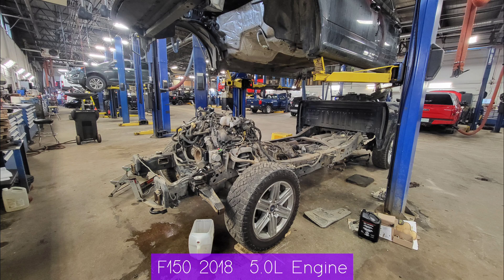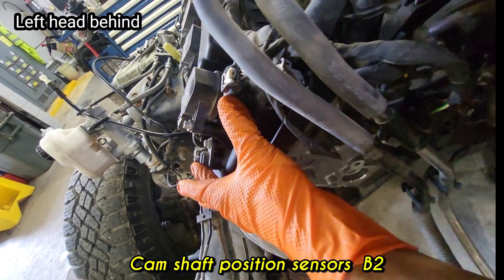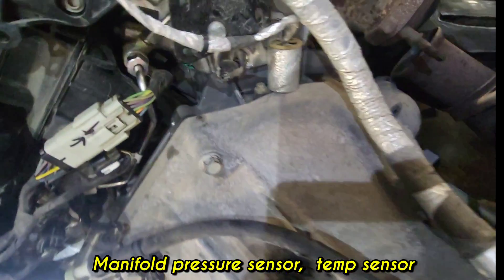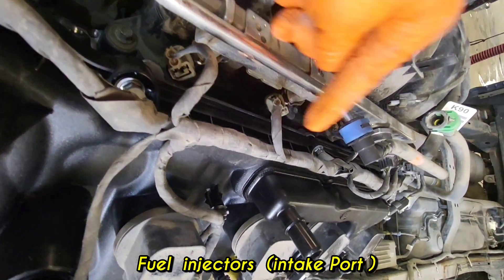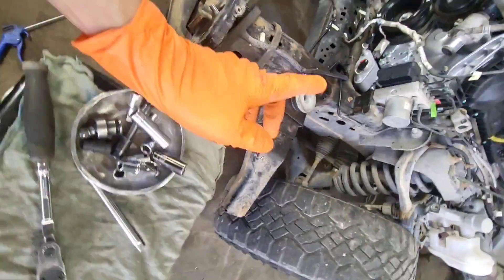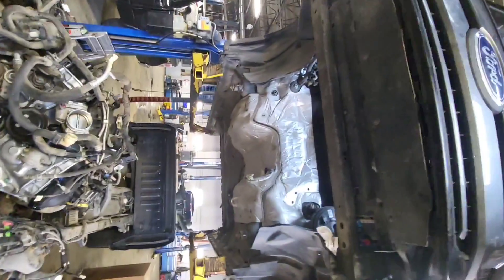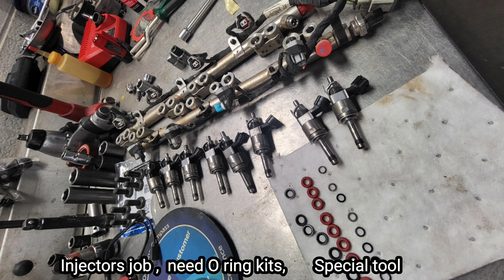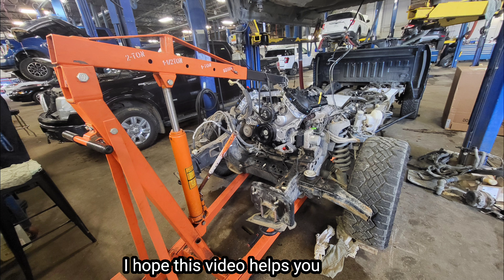F150 5.0L Engine sensors locations , PCM connectors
F150 5.0L Engine sensors locations ,
PCM connectors  ,